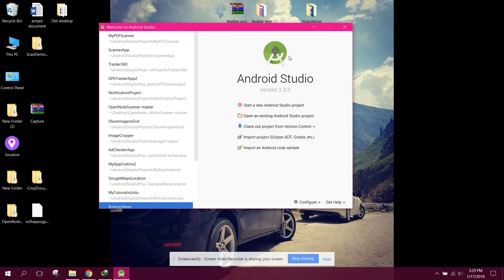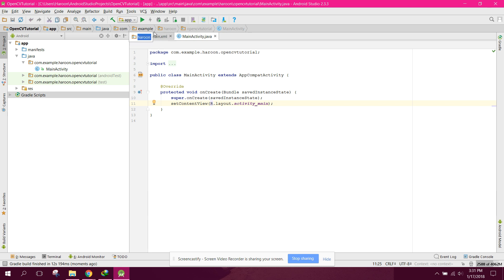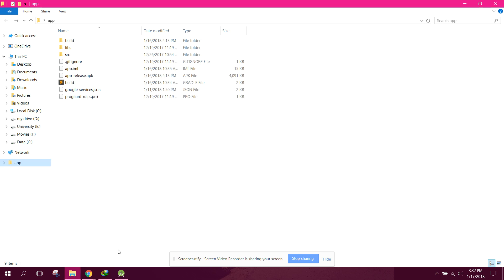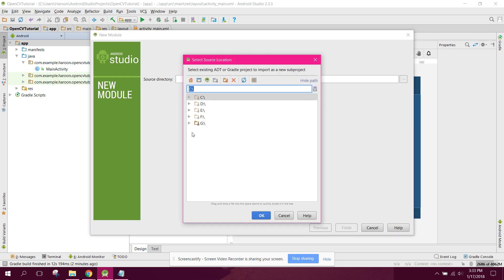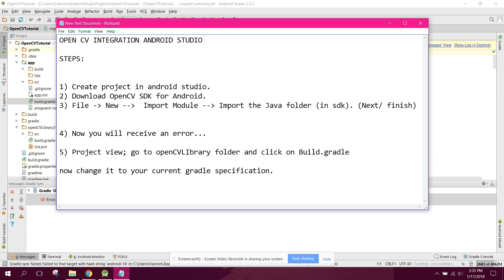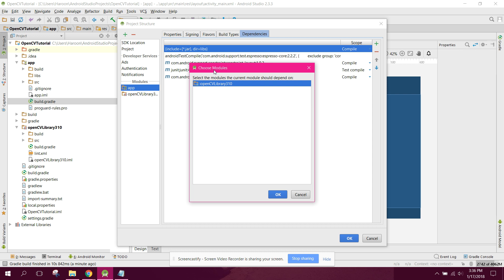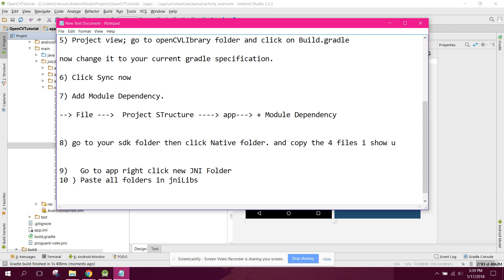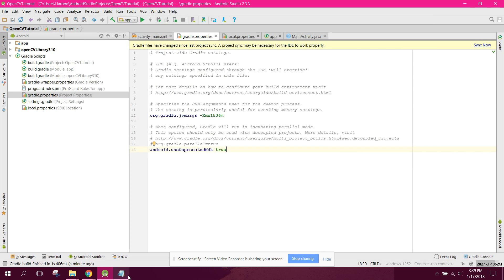Learn OpenCV in Android Studio Part 1 (Integration)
In this video we will integrate the OpenCV SDK in our Android Studio Project. OpenCV (Open Source Computer Vision Library) is an open source computer vision and machine learning software library. OpenCV was built to provide a common infrastructure for computer vision applications.